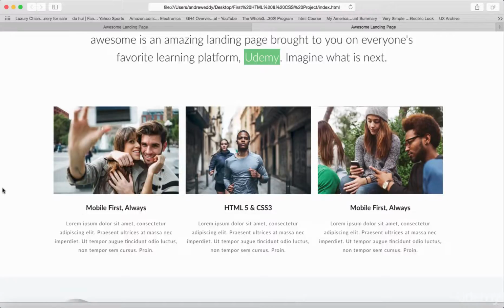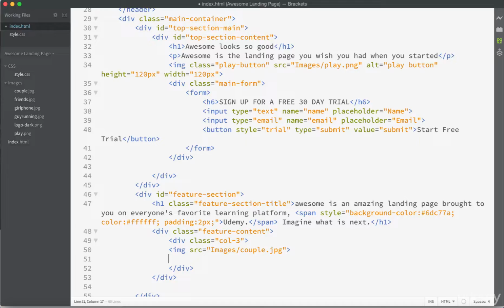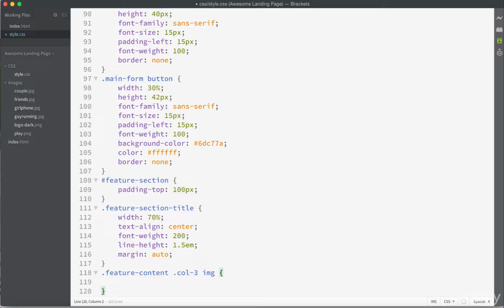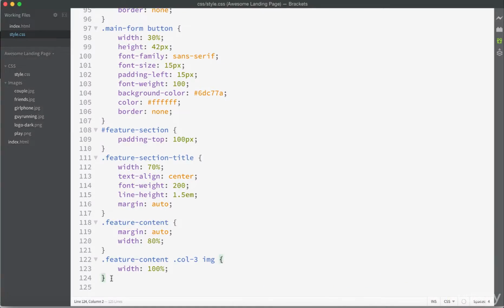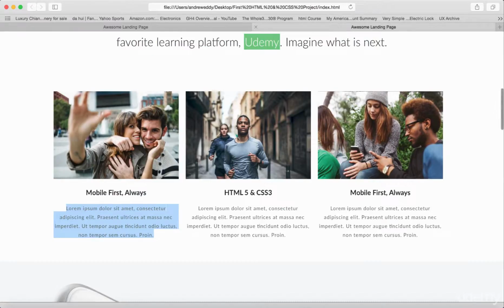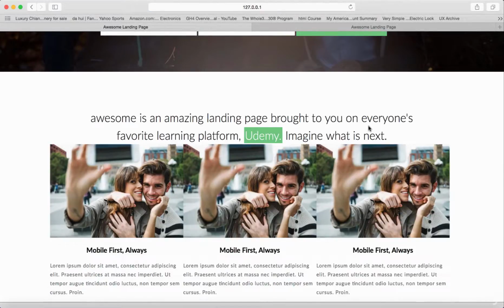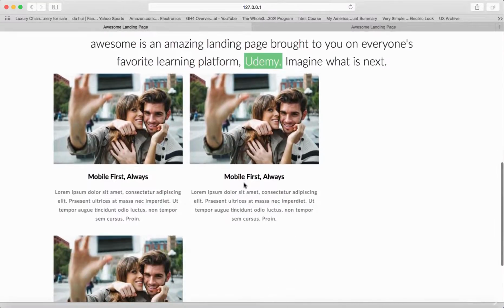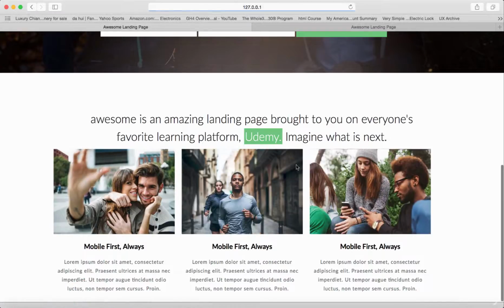34 Featured Collumns